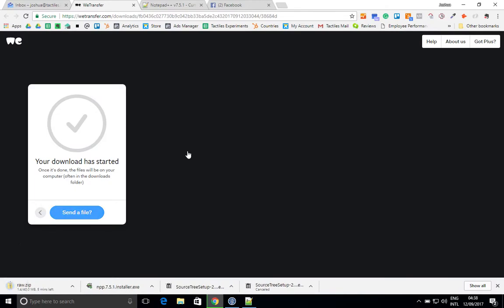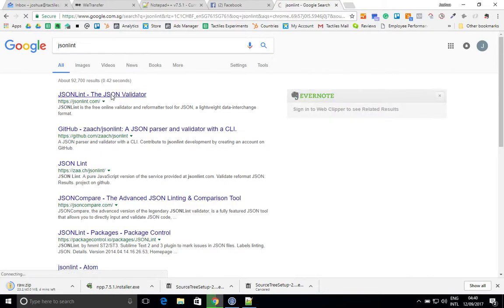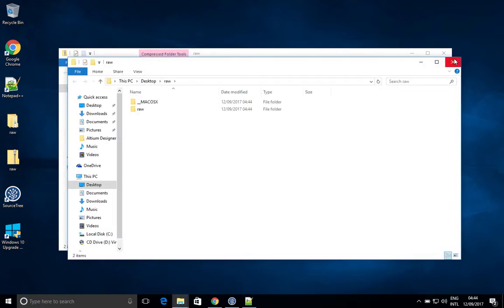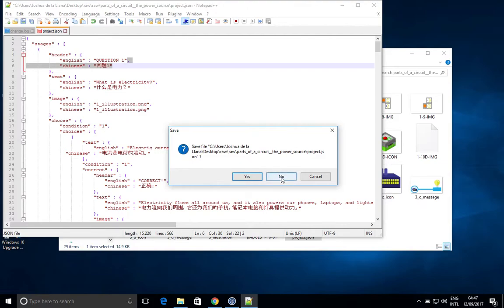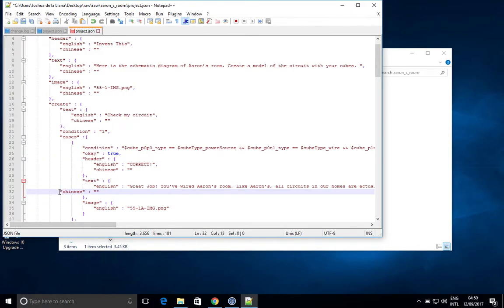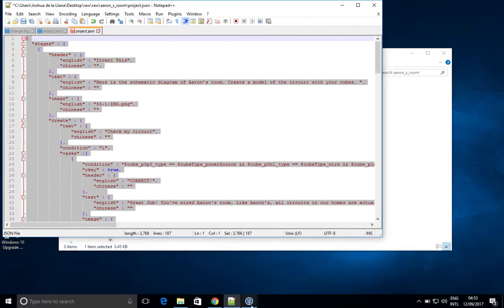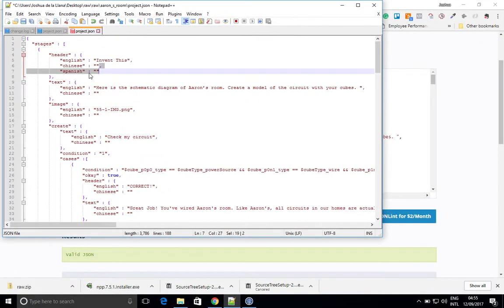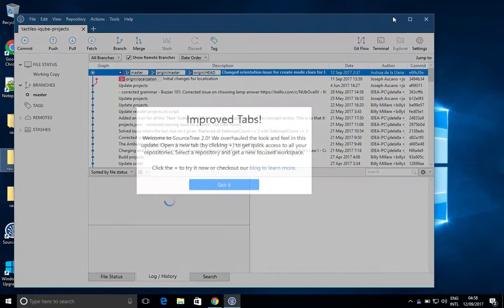VA6: Adding New Language to All Projects